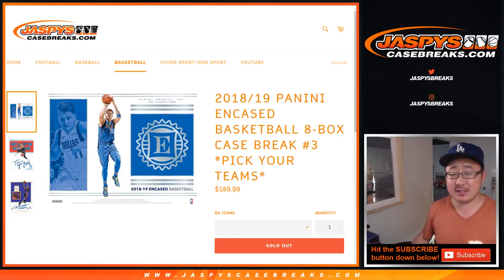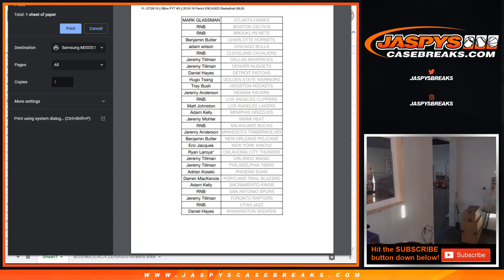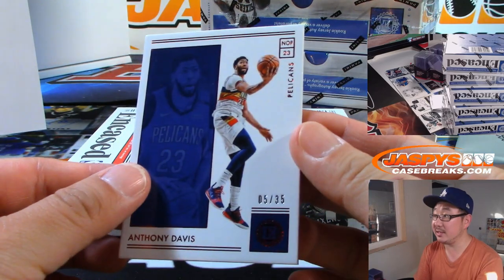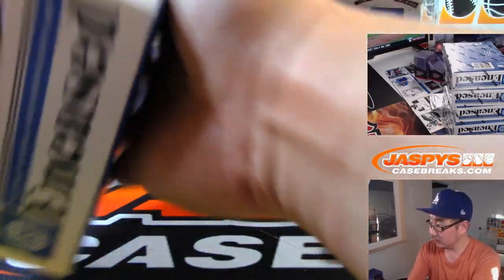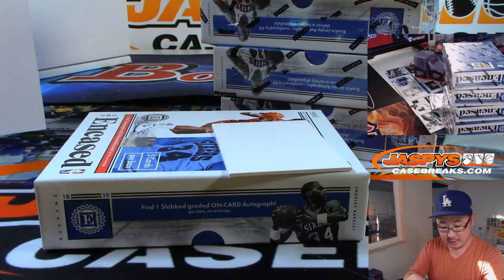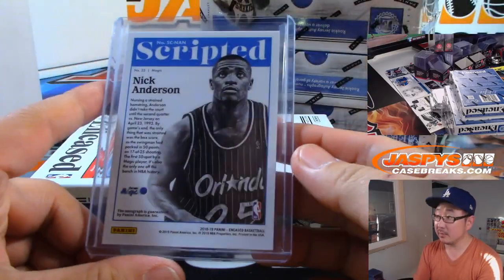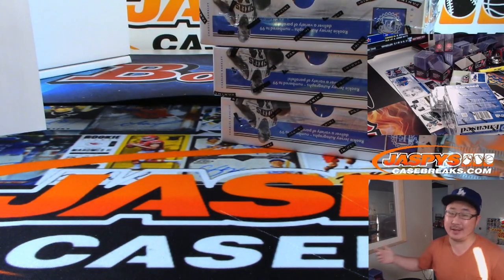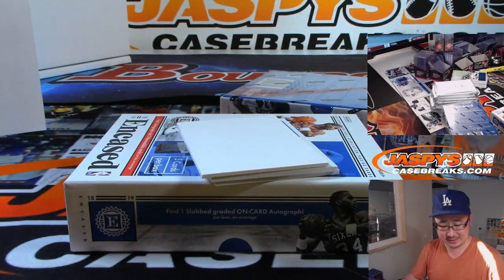Fr, 07/26/19 || 8Box PYT #3 || 2018-19 Panini ENCASED Basketball (MLB)